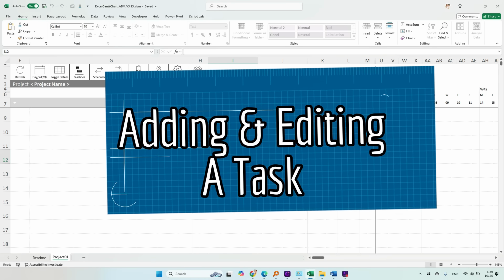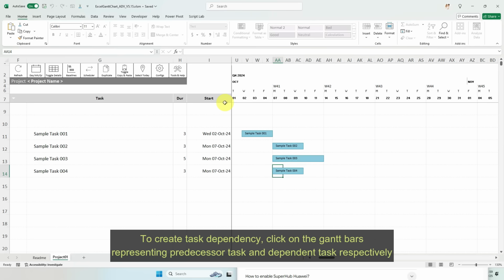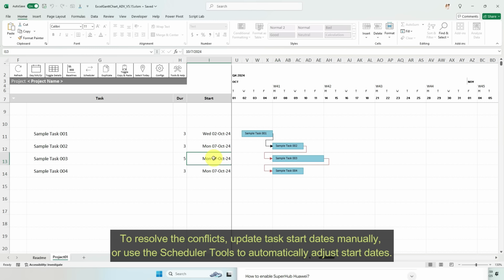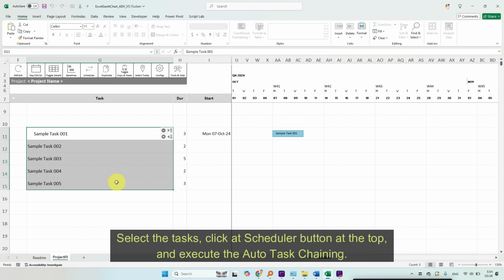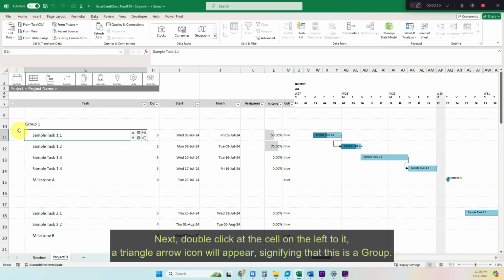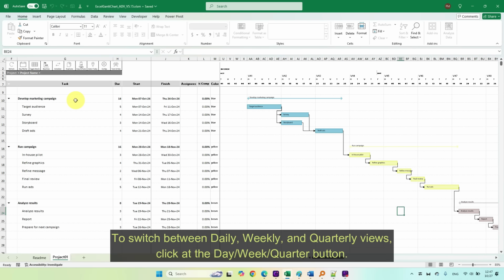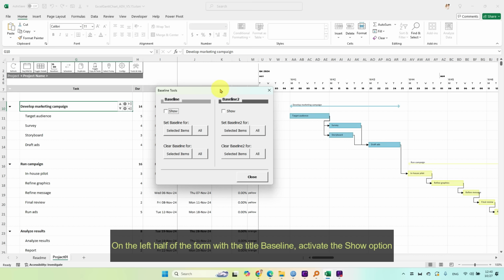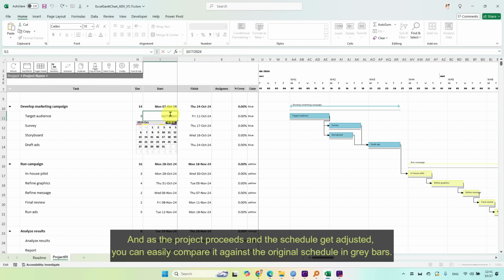[FREEMIUM] QuickGantt: Excel Project Visualization & Dependency Tracking - Gantt Chart Template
Meet QuickGantt, the Gantt chart Excel template that makes project planning simple and fast! Get started in seconds with quick project visualization, intuitive dependency tracking, and flexible views. Ideal for keeping your timelines on track and managing complex tasks with ease.

Key Features:
- Instant project timeline visualization
- Smart dependencies management
- Multi-level grouping
- Actual vs. Plan tracking
- Customizable views
- And MORE!!

🥇PRO Version for Unlimited Planning: